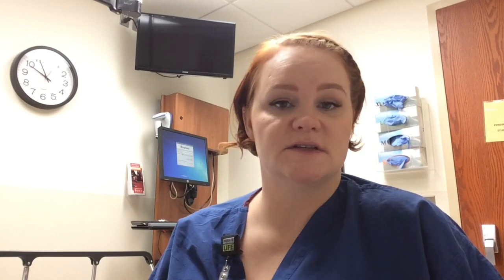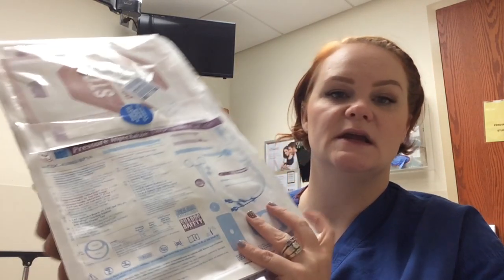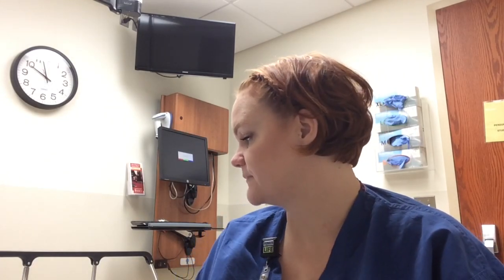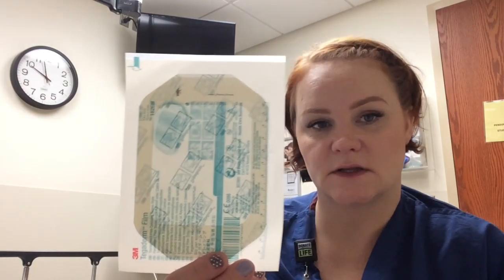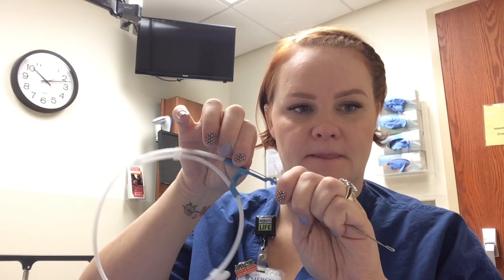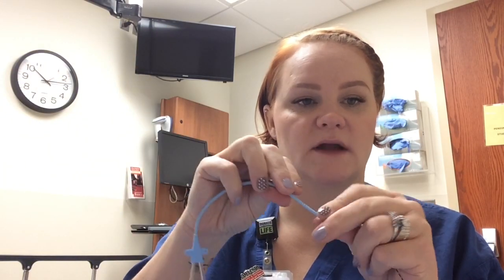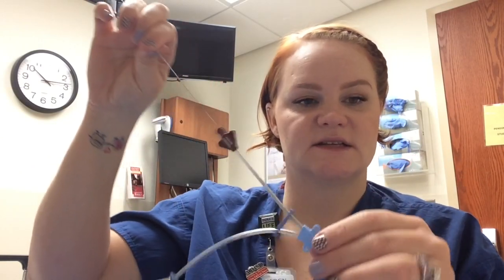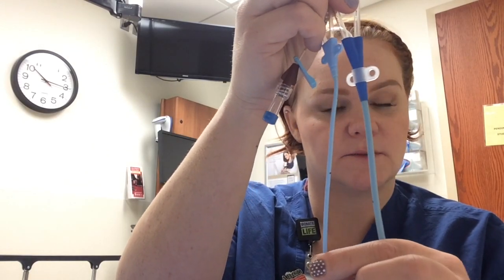Central Line Placement and Care